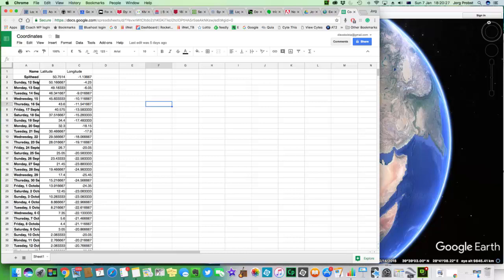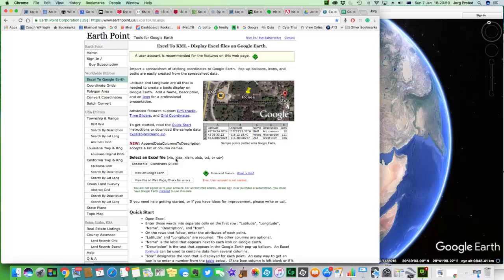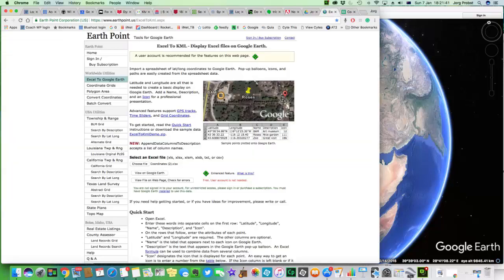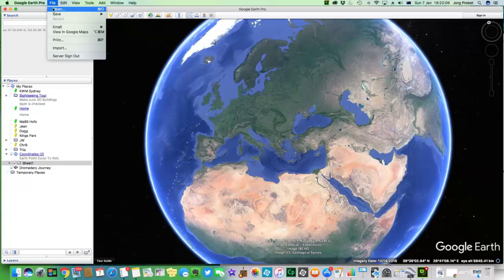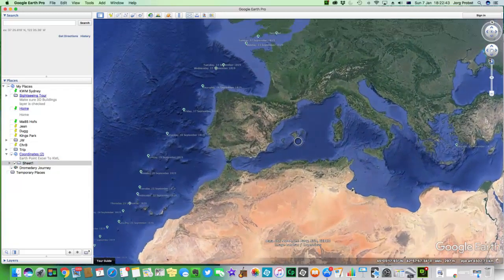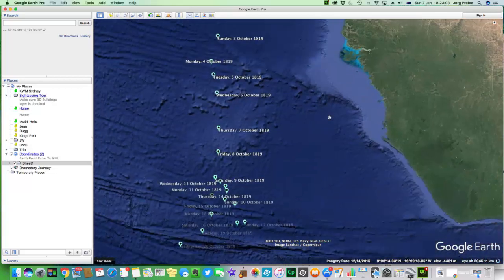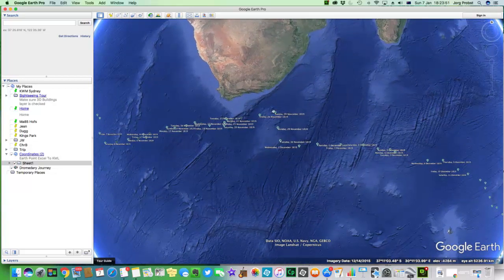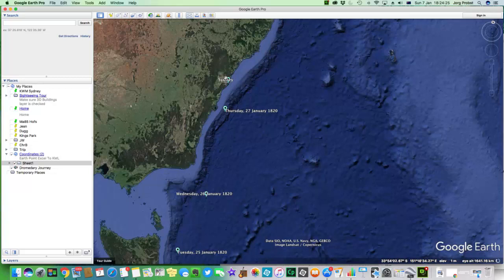Plot a journey in Google Earth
In this video I demonstrate how you can use Google Earth to plot a journey.
I used Adobe Presenter Express to create this video.